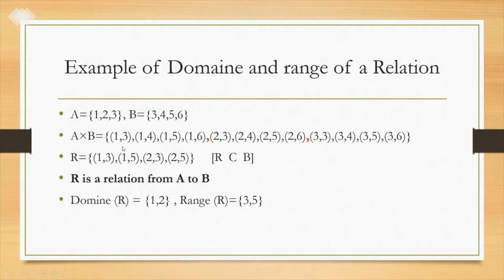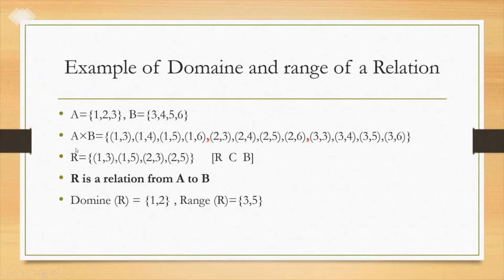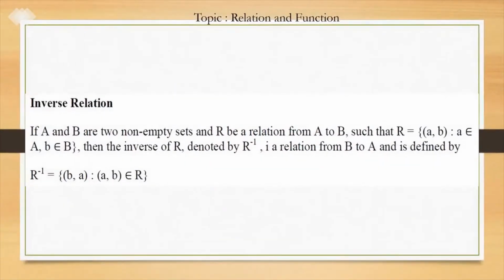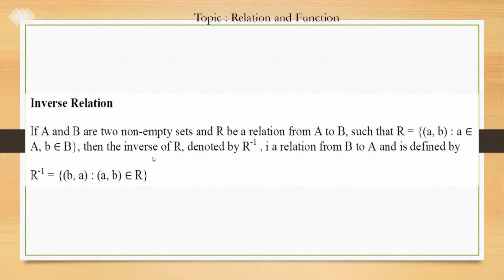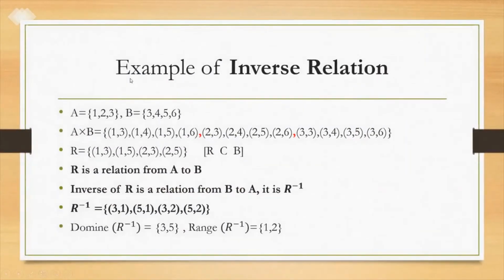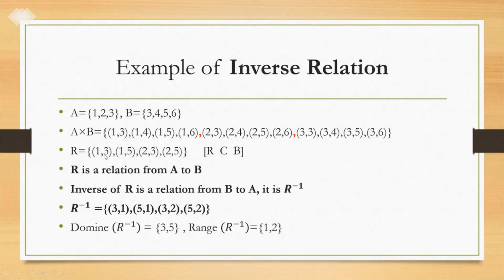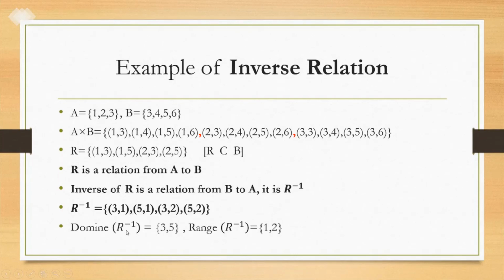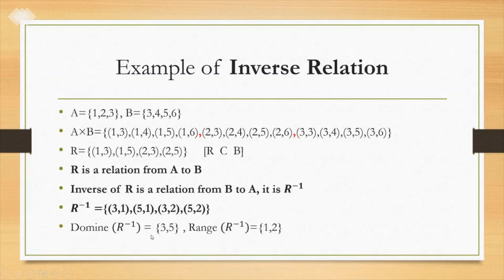OPEN COURSE DOM STC 1 5| Mr. Mathew Thomas| Department of Mathematics